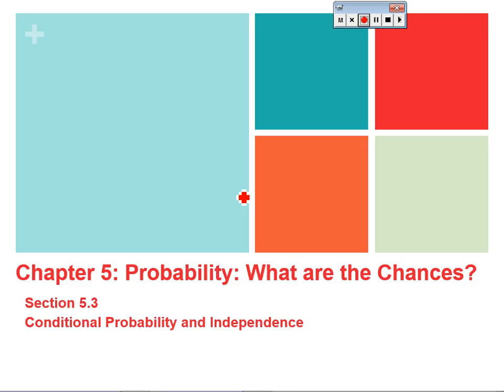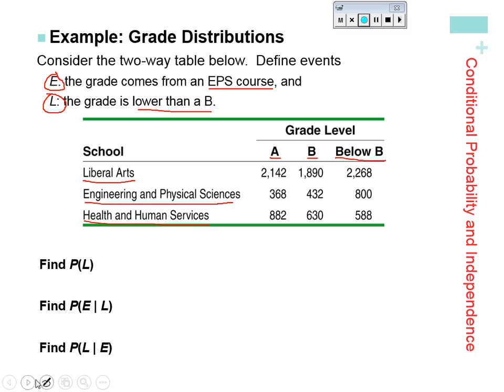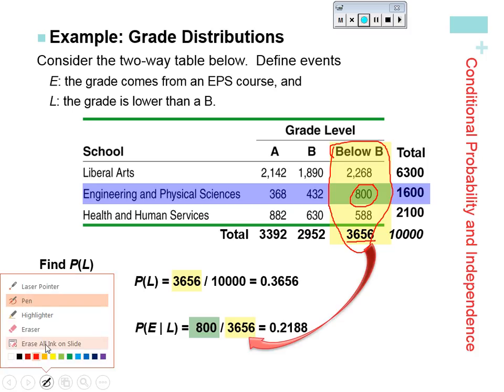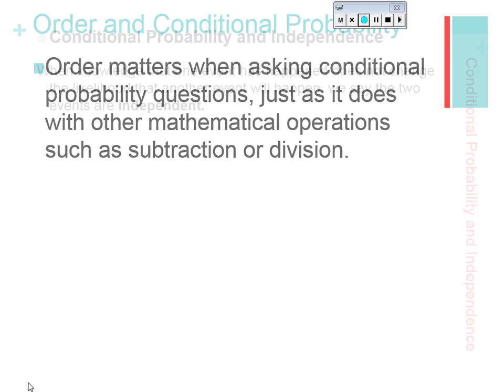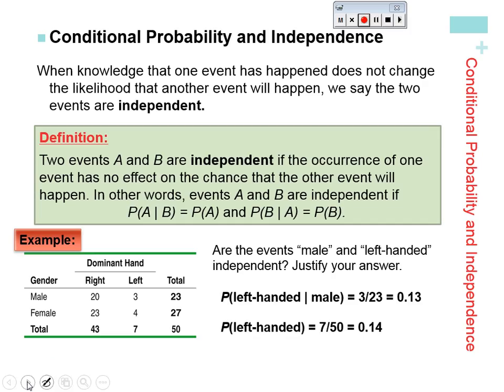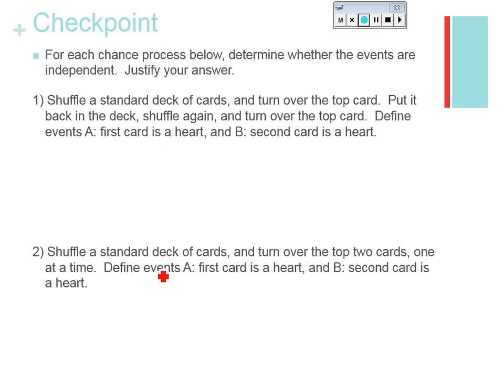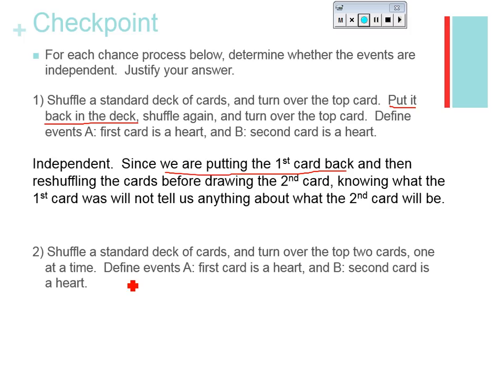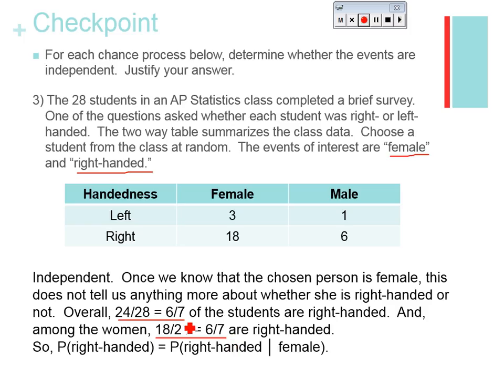5 3 Part 1